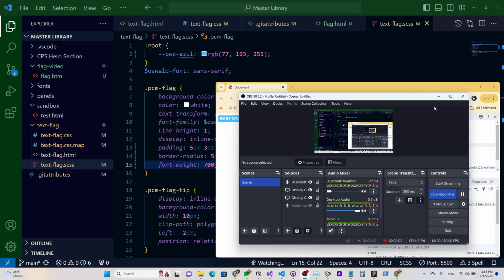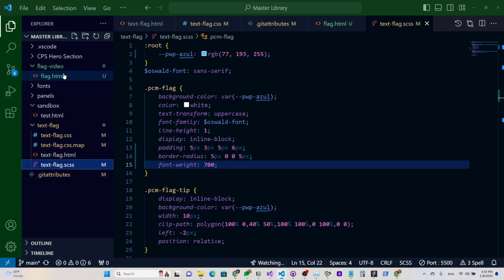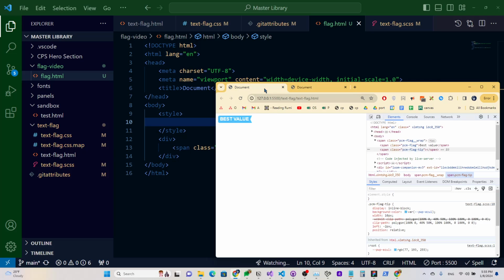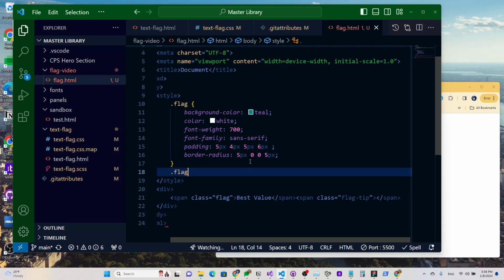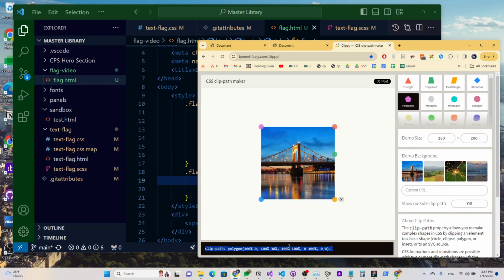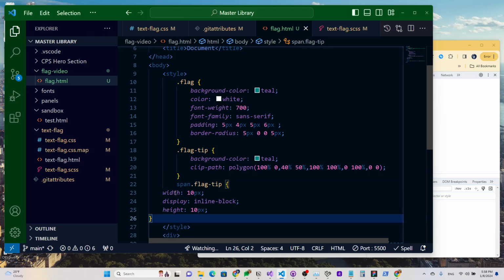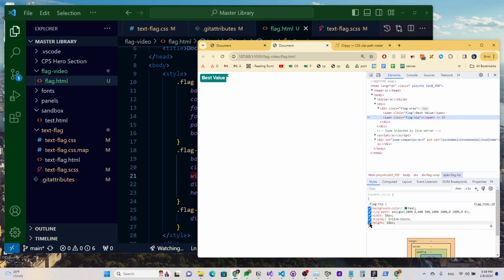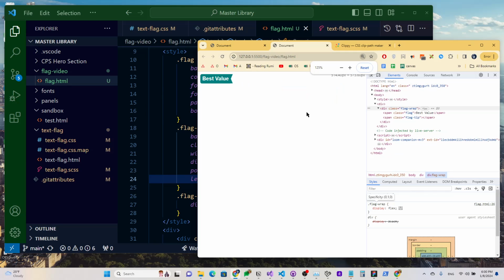How to make a text flag with CSS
We look at how to make a text flag, to showcase a certain line of text. This can be useful for inserting into e.g. a pricing card or something similar.